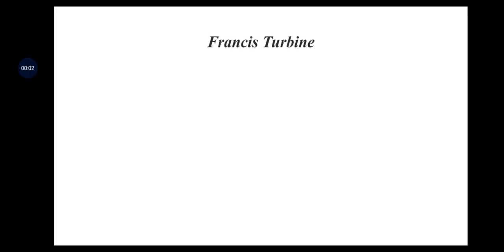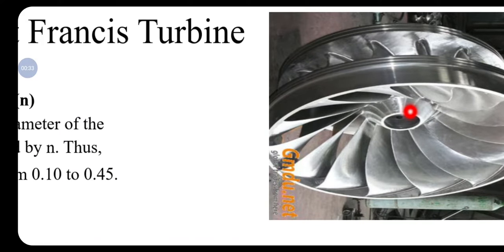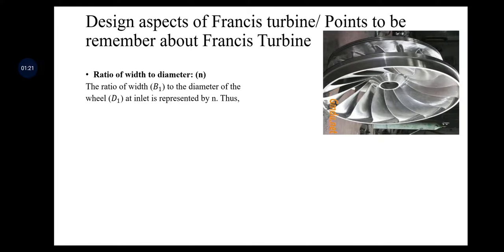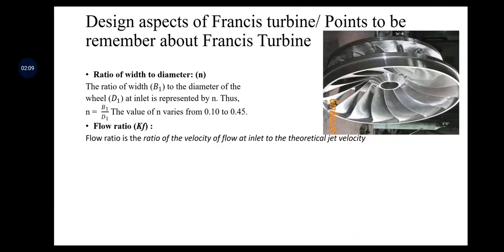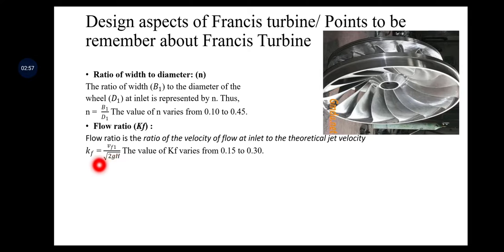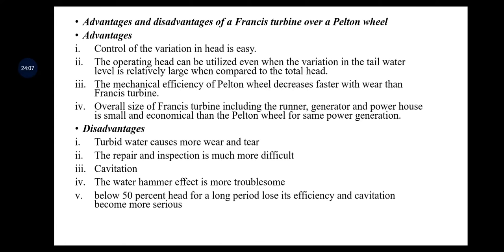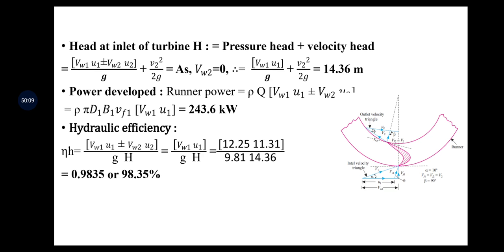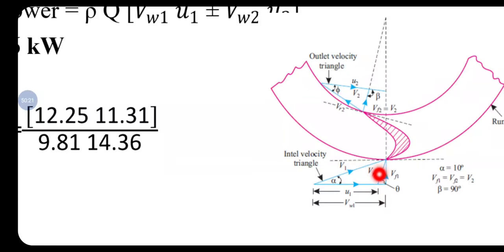HE-Unit-4-Lect-Design aspects of Francis turbine#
This video includes the description and aspects of reaction turbine (Francis turbine)